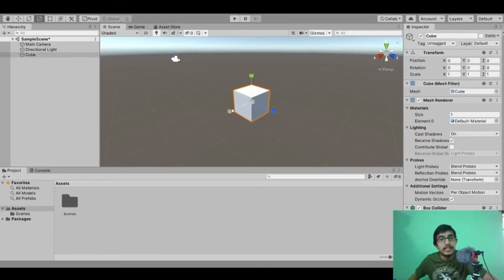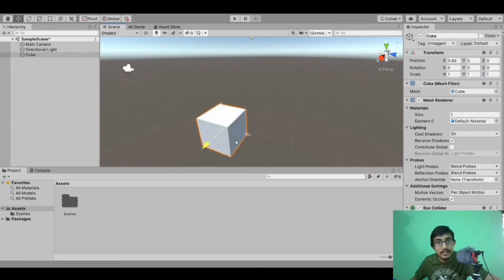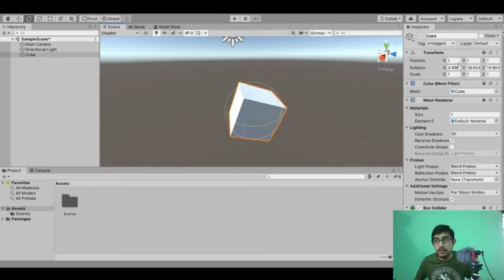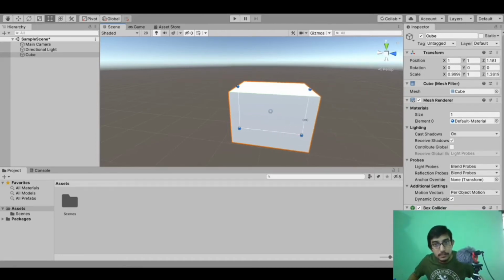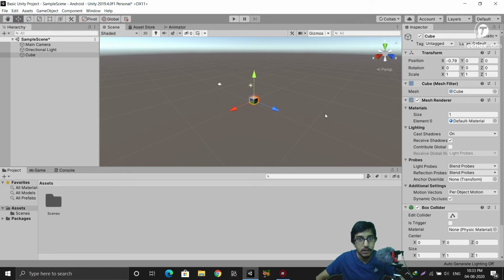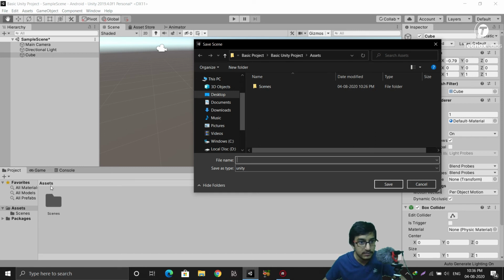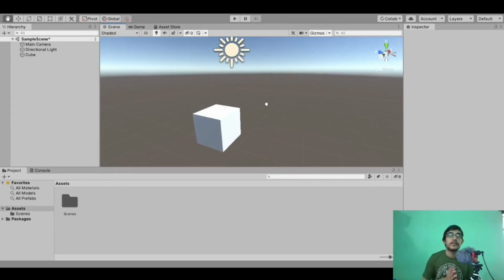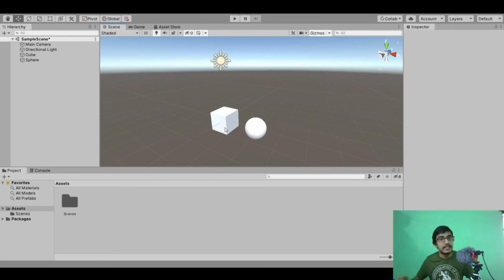13 Different tools in unity and saving a scene | Techax Labs Career | AR VR Course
This video will help you to get a view of different layout with a scene of Unity. Unity is a very big and complex tool so before start working at least you need to know about different windows and your preferred layout as you wish to choose.

These are all available social media platforms of Techax Labs